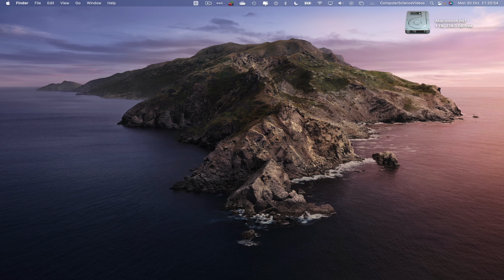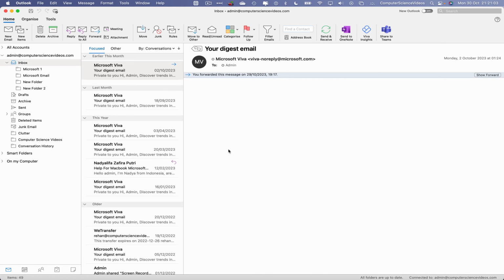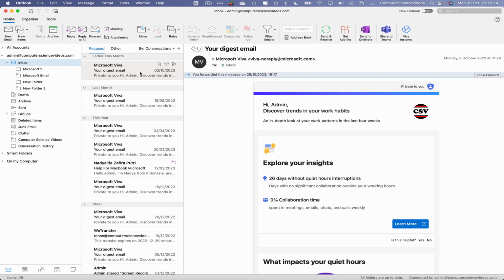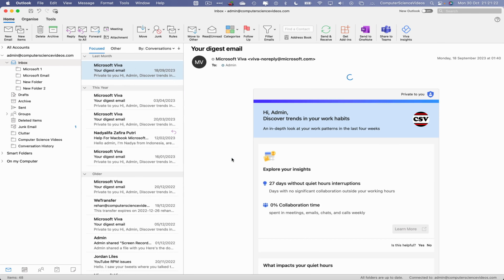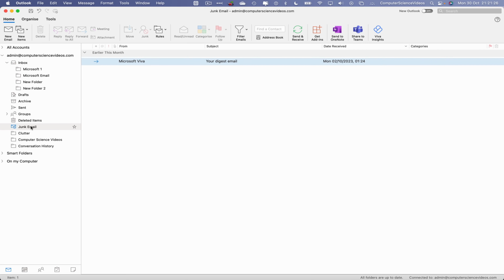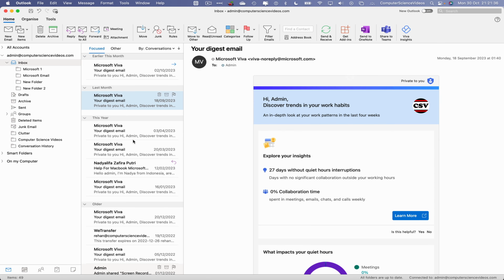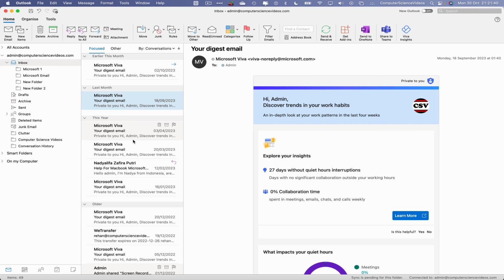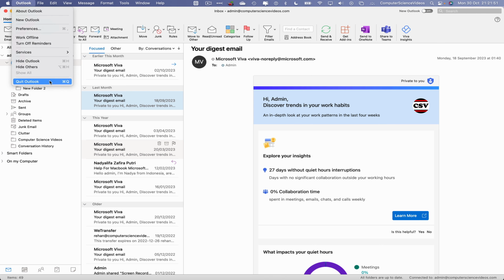How to MARK an Email as Junk on Microsoft Outlook Using a Mac / Desktop Computer - Basic Tutorial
How to MARK an Email as Junk on Microsoft Outlook Using a Mac / Desktop Computer - Basic Tutorial | New